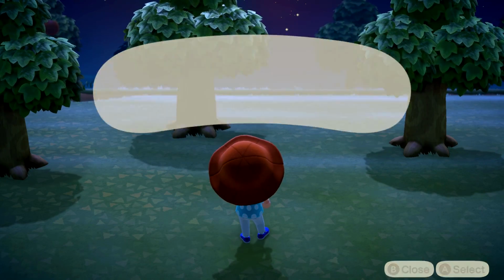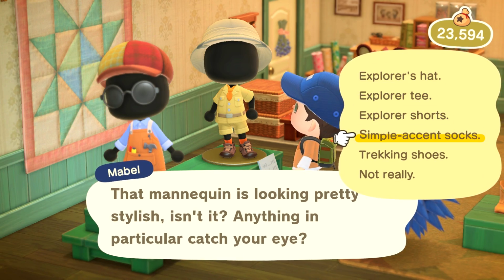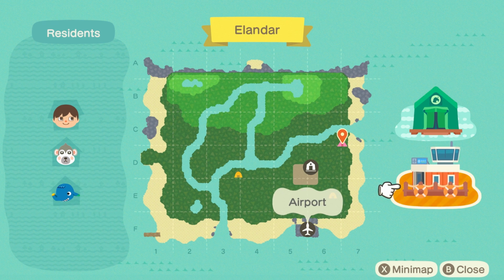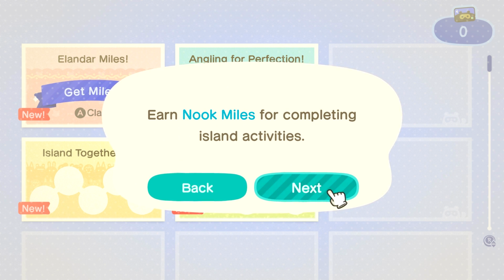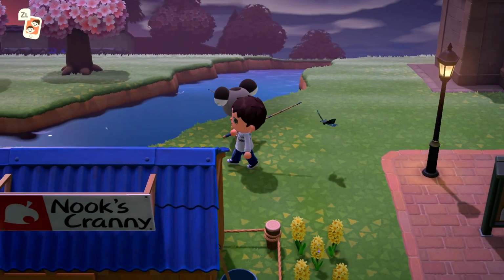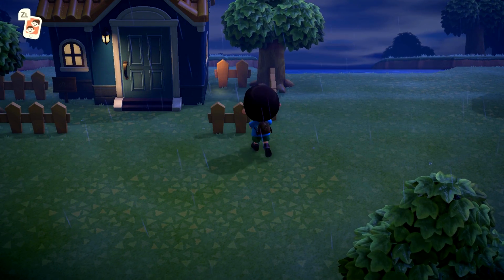Animal Crossing: New Horizons - Easy Allies Review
After a few weeks with the latest Animal Crossing, our craving for catching rare bugs and improving our island hasn't calmed one bit. The series' first console release in over a decade has some slow parts, but enough has been improved to make it a difficult vacation to leave behind.

Written and Edited by Brandon Jones
Available on Switch

Easy Allies is an independent media outlet regularly provided with access to preview and review materials.